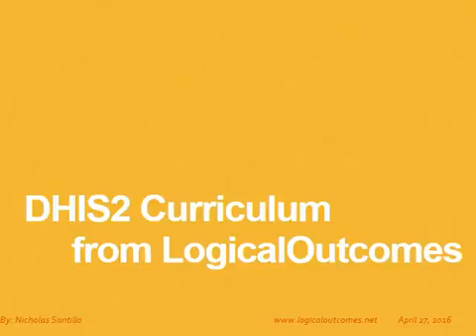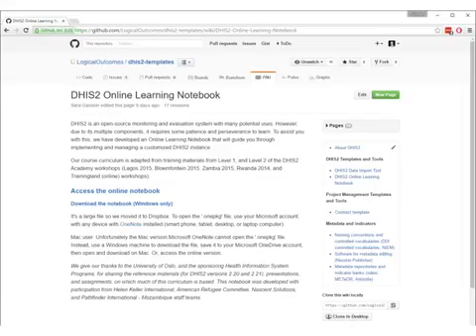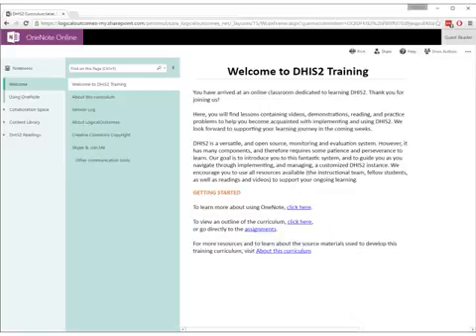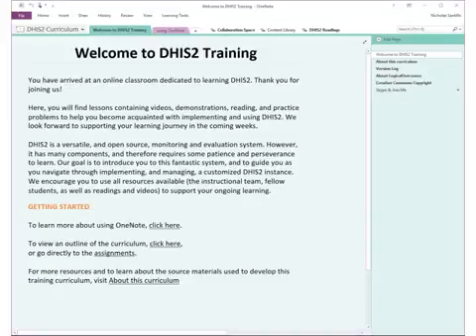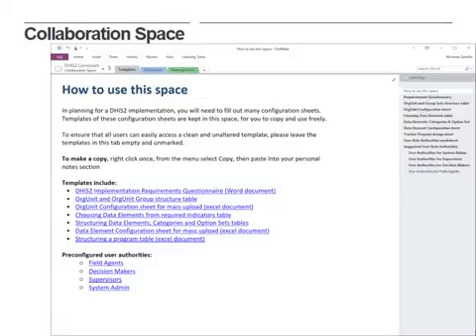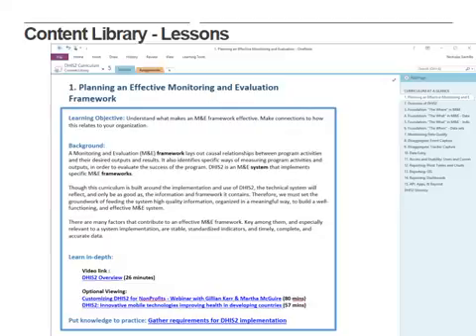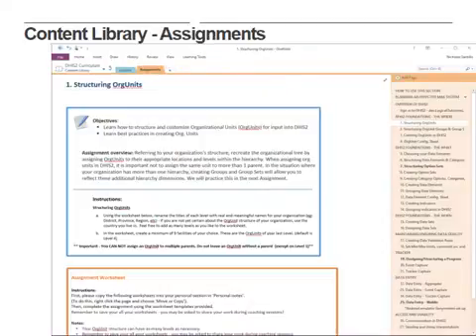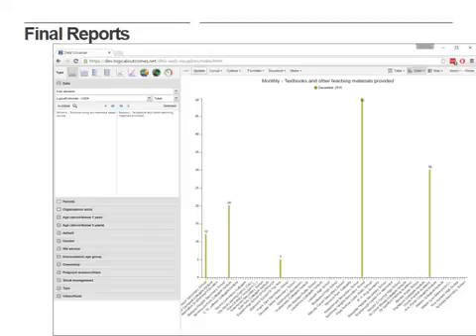DHIS2 Curriculum (training notebook)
Overview of DHIS2 curriculum developed by LogicalOutcomes. Access the online notebook on GitHub, or download your own copy